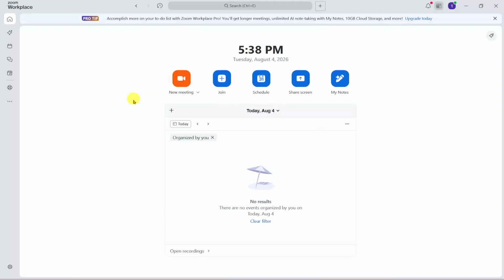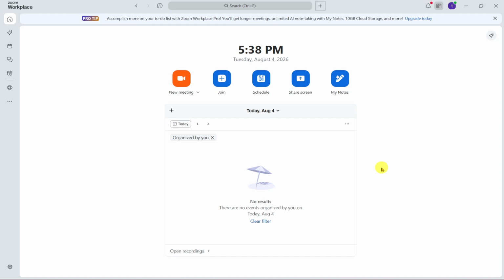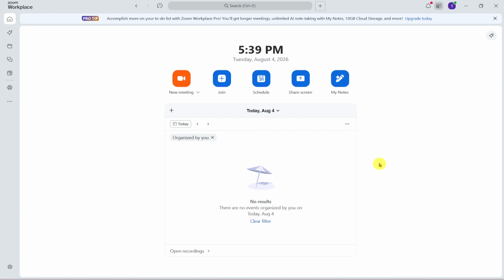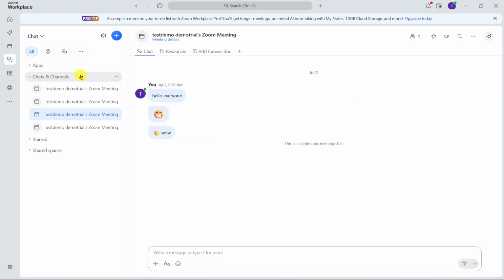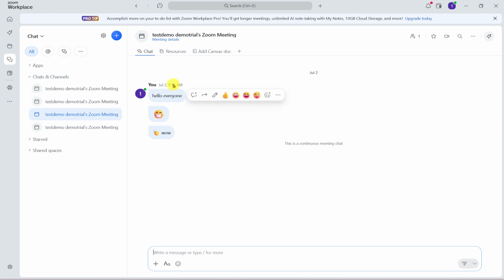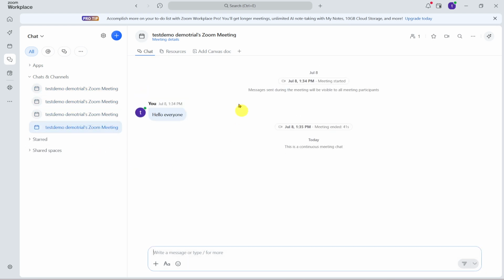How To Find Chat History Zoom (2026) (Complete Guide)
Learn how to find chat history Zoom with this simple step-by-step tutorial. This guide shows you how to access and view your Zoom chat history and find previous chat messages quickly. Perfect for beginners using Zoom in 2026.